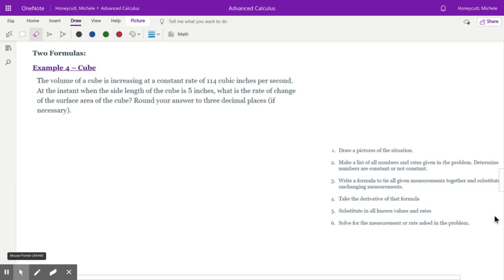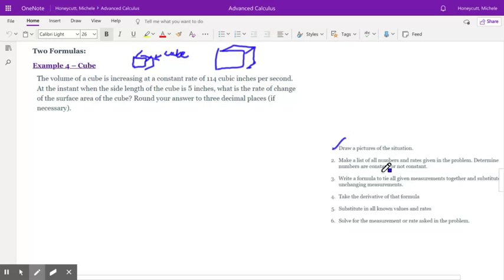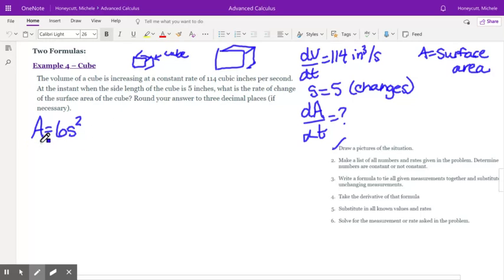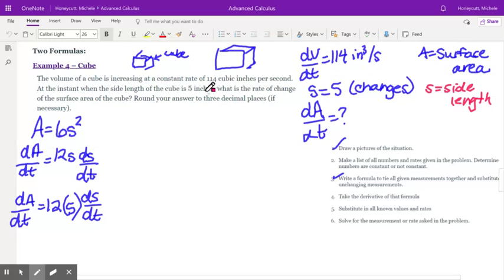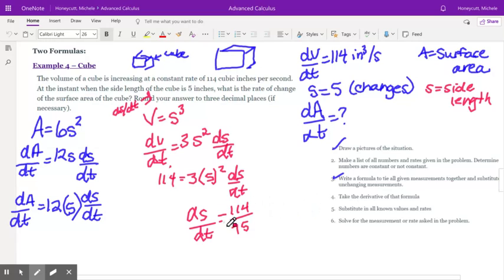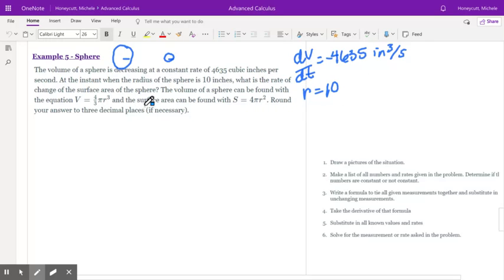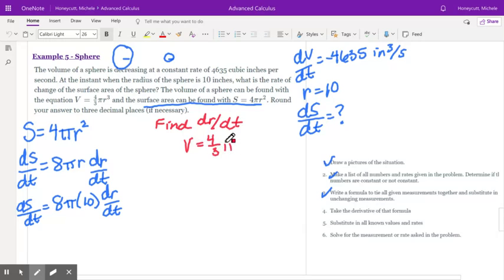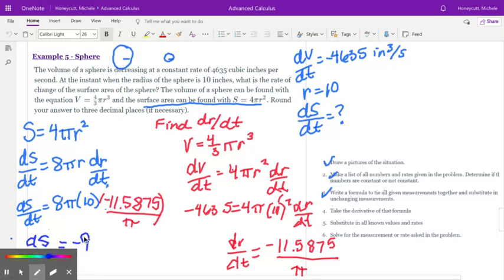3.3 Related Rates (Two Formulas)